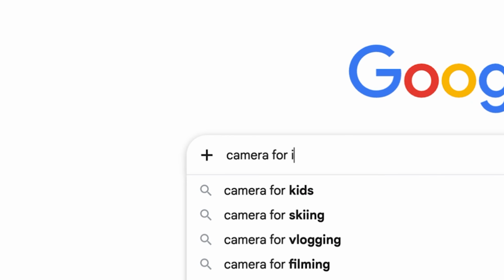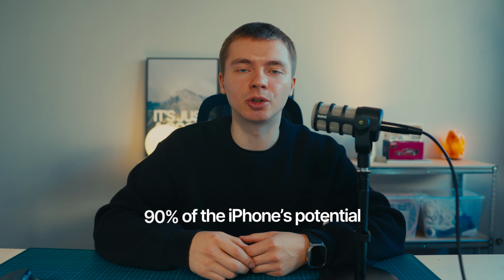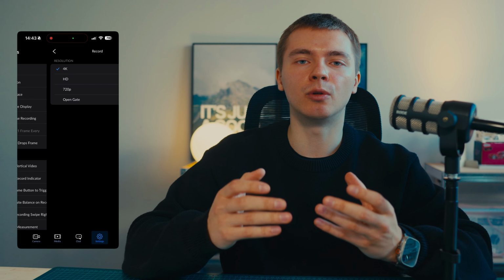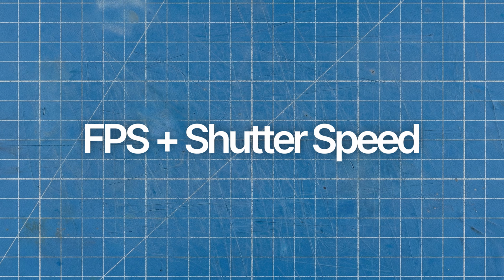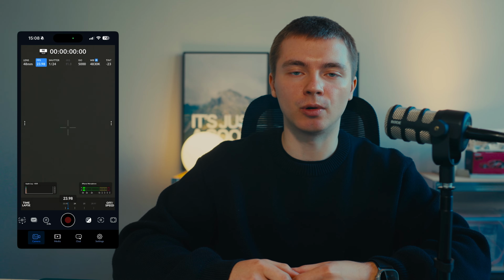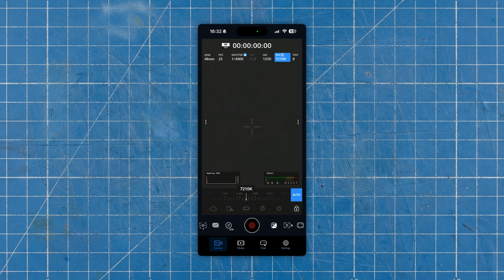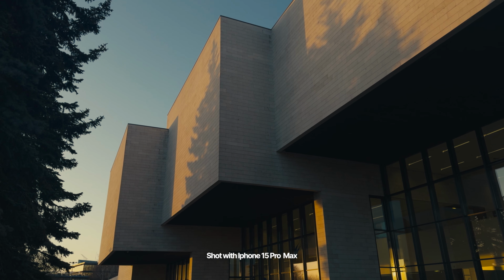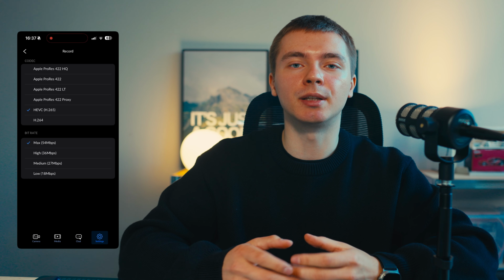How To Get CINEMATIC IPhone Shots | Guide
If you shoot video on iPhone, it doesn’t mean your footage has to look “phone-made”.
In this video, I’ll show you a simple, repeatable setup to get a clean, cinematic image — by taking control back from auto settings.